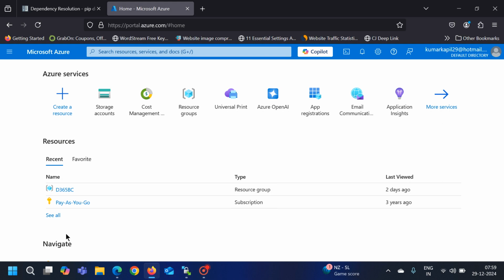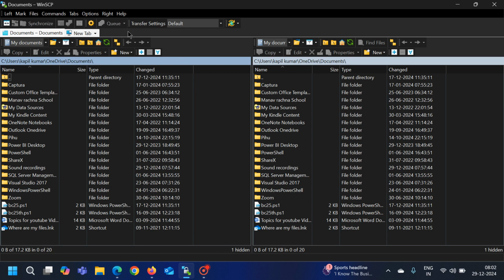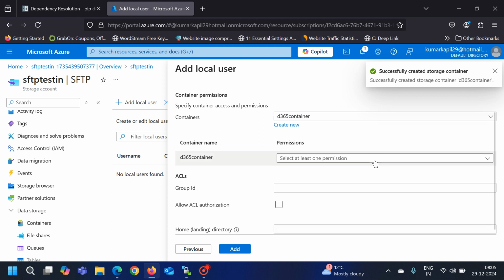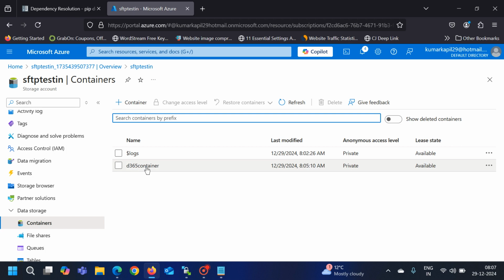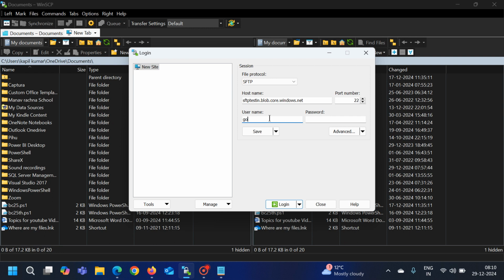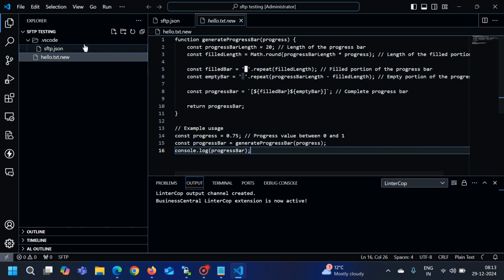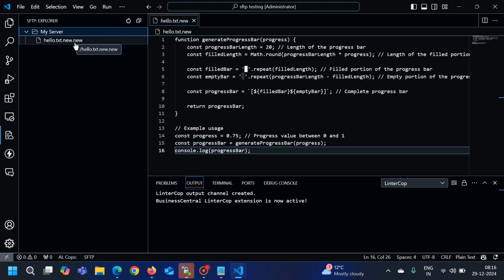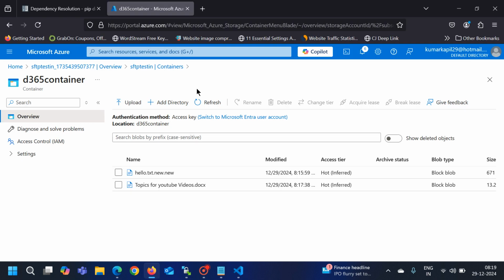Setting up SFTP on Azure and connect to server using VS code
1. Setting up SFTP server on MS Azure
2. Connect to the SFTP server using WINSCP
3. Connect to the SFTP server using VS code
4. Upload/Download files locally & SFTP server